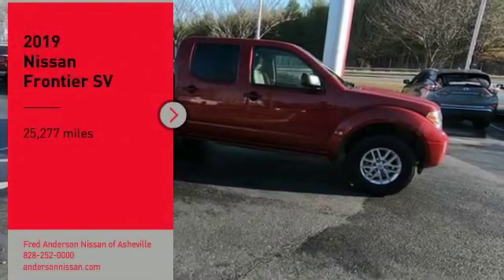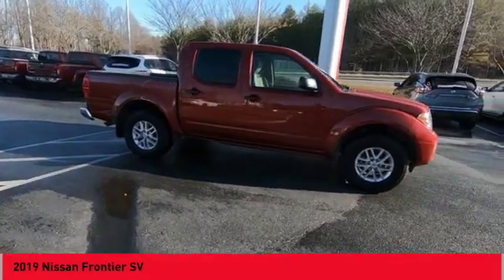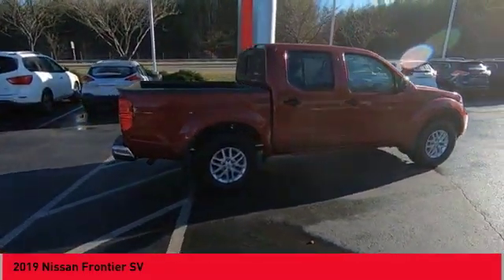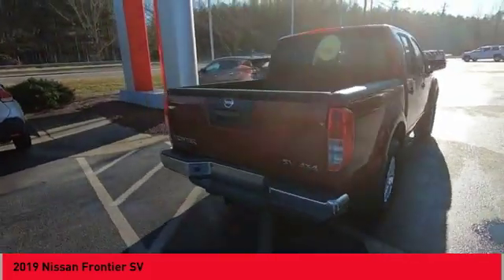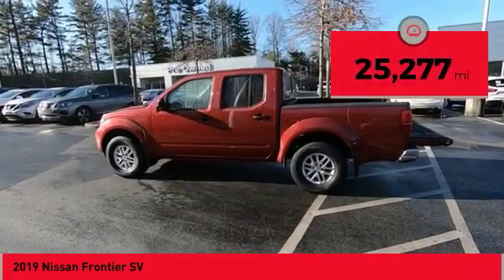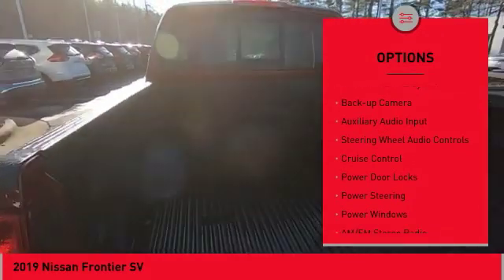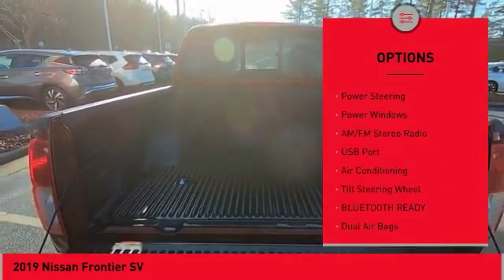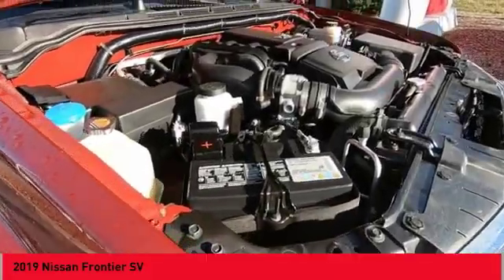2019 Nissan Frontier Asheville NC KN735976P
2019 Nissan Frontier SV

Priced below KBB Fair Purchase Price! CARFAX One-Owner. Clean CARFAX. *Still Under Factory Warranty**, **Available at Fred Anderson Nissan of Asheville. **Available at Fred Anderson Nissan of Asheville. Whether you stopped by because you are looking for a reliable, honest Nissan dealership in NC, or you are just browsing for your next dream car, we are ready and willing to do whatever we can to help make your experience a truly exceptional one. We work with over 30 different lenders to ensure you get the best deal! To get a quote please come visit us, call at , or go One of our representatives will get you the information you want. Do you prefer email, phone or text? Just let us know. We are proud to serve our neighboring customers in Asheville, NC, along with our customers throughout the Black Mountain, Mars Hill, Weaverville, Waynesville, Hendersonville, Marion, Greenville and Spartanburg areas. Our # 1 goal is to help you find the vehicle you love at a price you can afford wrapped in a deal you do not want to walk away from. Anderson Automotive Group is a family owned and operated business with locations in North and South Carolina. The group has Nissan, Toyota, and Kia dealerships located in Raleigh, Sanford, Fayetteville, and Asheville NC; Columbia and Charleston SC. With all dealerships known as The Family Store, our business is rooted in family values and structured with several family members serving in key positions.*